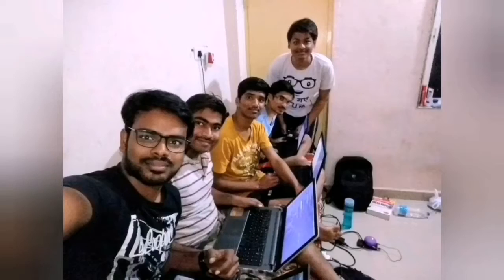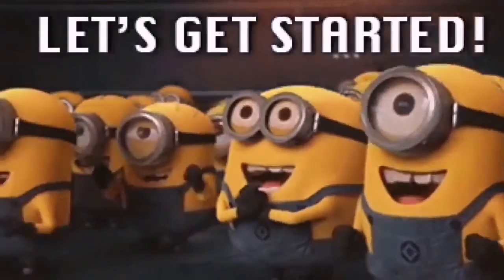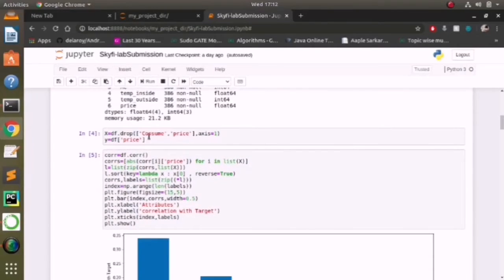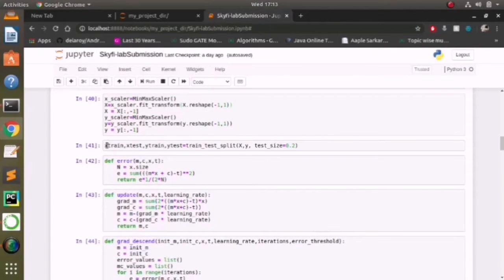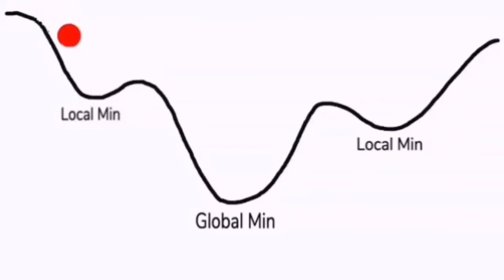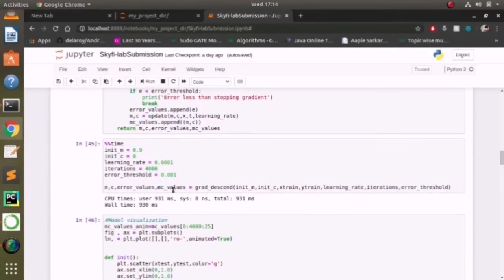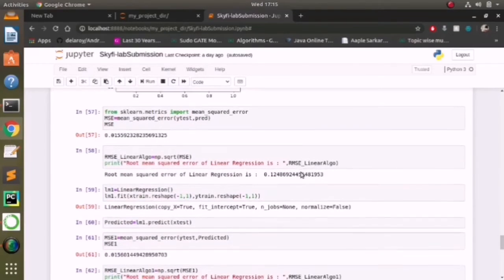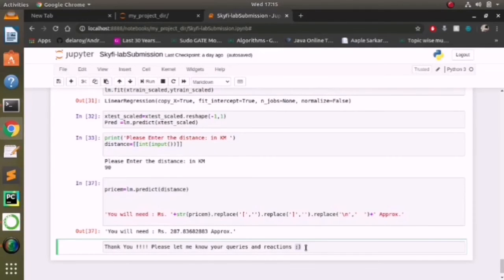Prediction of fuel prices using Machine learning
This video is a part of the assignment of Machine Learning using Python course from Skyfi Labs. The Machine Learning using Python with online course tutorials from Skyfi Labs was used to complete this project.

Please note that, I have prepared this project seriously but made it's video editing in a fun way. Hope you all Appreciate it .!! : )

Stay Safe